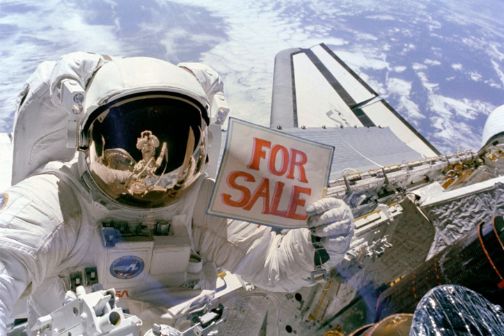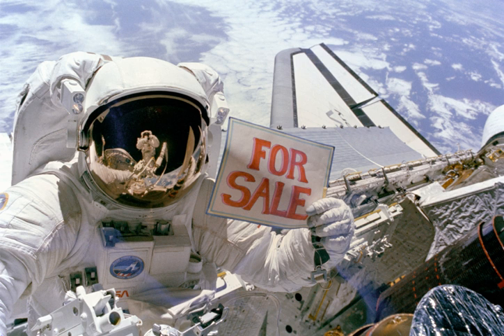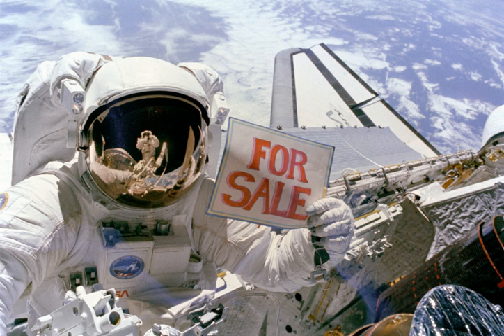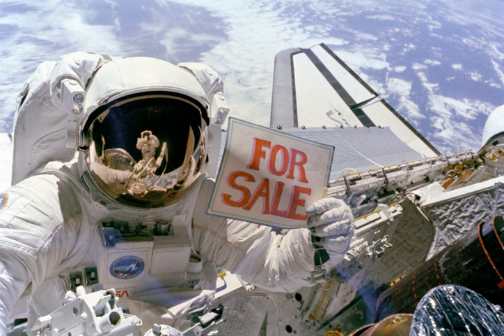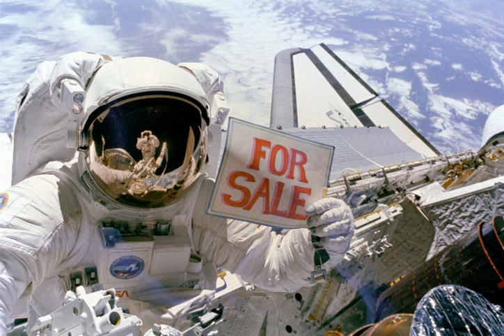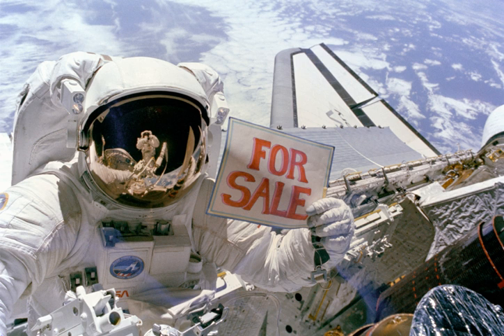STS-51-A | Wikipedia audio article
00:01:09 1 Crew
00:01:18 1.1 Spacewalks
00:02:24 1.2 Crew seating arrangements
00:02:34 2 Mission summary
00:08:09 3 Wake-up calls
00:08:47 4 Gallery
00:08:57 5 See also

- Socrates

SUMMARY
STS-51-A was the 14th flight of NASA's Space Shuttle program, and the second flight of Space Shuttle Discovery. The mission launched from Kennedy Space Center on November 8, 1984, and landed just under eight days later on November 16.
STS-51-A marked the first time a shuttle deployed two communications satellites, and retrieved from orbit two other communications satellites. The Canadian Anik D2 and Syncom IV-1 satellites were both successfully deployed by the crew of Discovery. Palapa B2 and Westar 6, meanwhile, had been deployed during the STS-41-B mission earlier in the year, but had been placed into improper orbits due to the malfunctioning of their kick motors; they were both safely recovered and returned to Earth during STS-51-A.